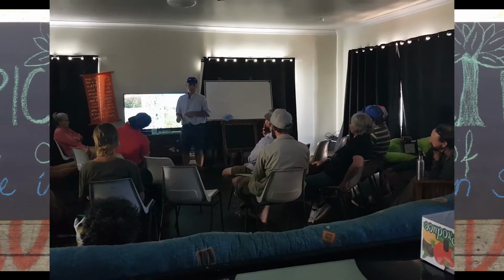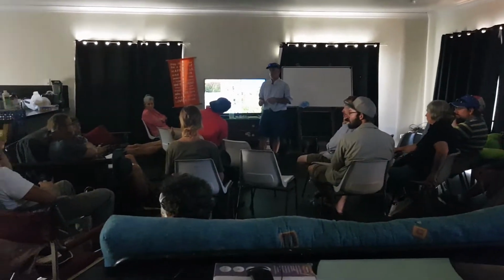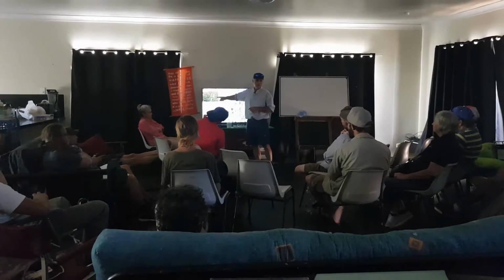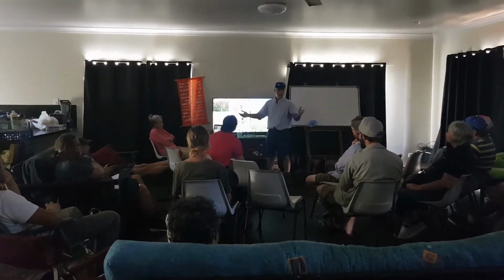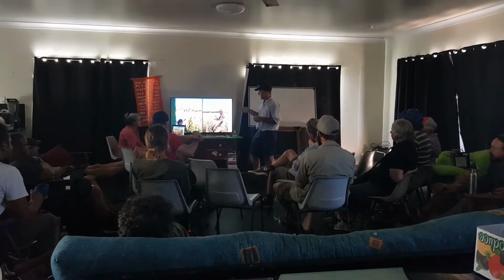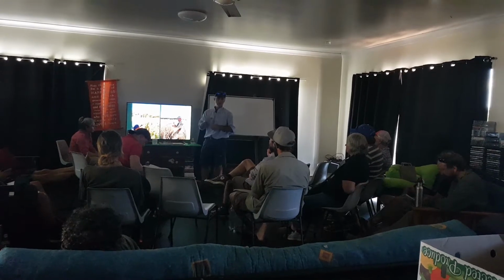syntropic agriculture - cover crops part 2 - with adam collins at petals tolga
more cover-cropping information from biodynamic farmer adam collins at the syntropic agriculture course at petals-in-syntropy family fam at tolga...in this section adam talks about building soil with weeds, growing ancient grains in fnq, and much more...